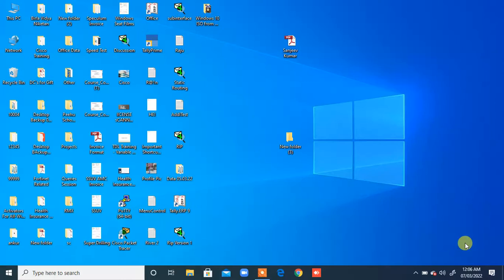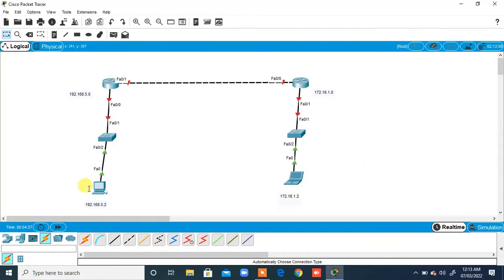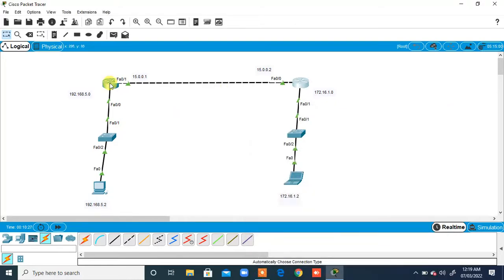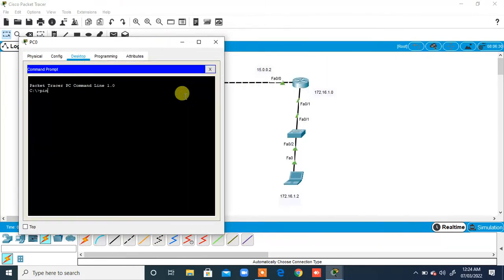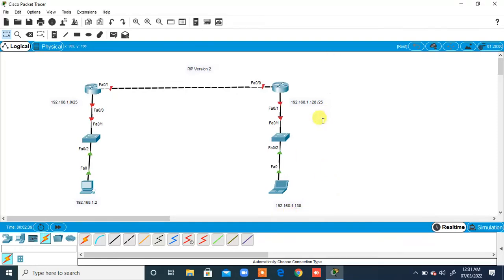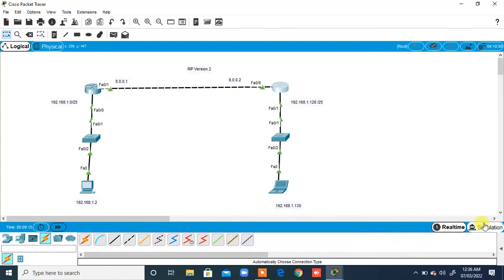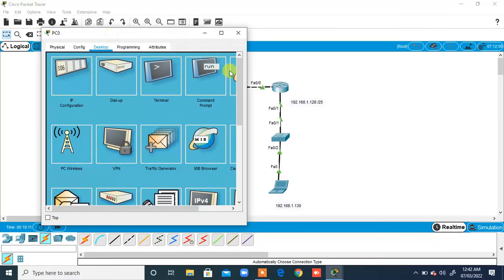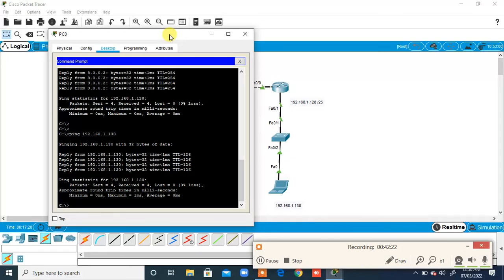RIP & RIP VERSION 2 IN DETAIL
In this video we have discussed about one of the Routing protocol named RIP Version1 and RIP Version2. It comes under Dynamic Routing Protocol and it works on bellman ford algorithm and works on UDP Port Number 520.

We just need to use the below mentioned command in RIP Version 2 and rest of the things are the same except subnetting.

Router RIP
Version 2
No Auto-Summary

If you have any queries or concerns then please put it down in the comment section. I will try to answer it ASAP.

Thanks